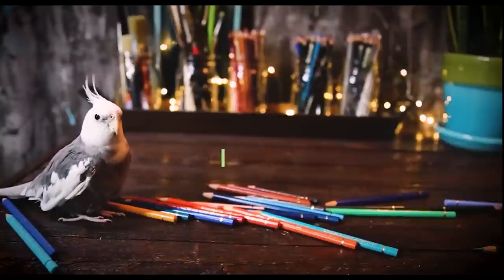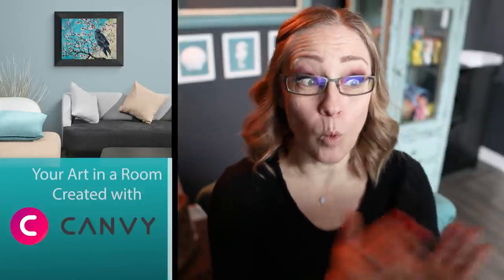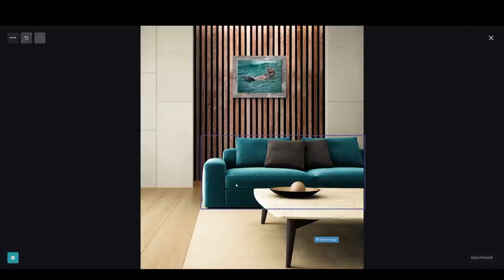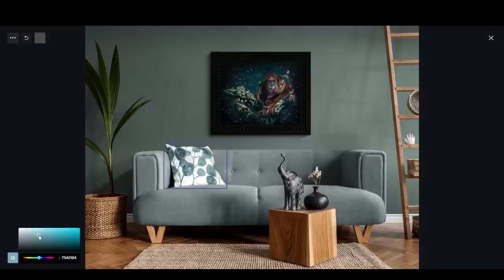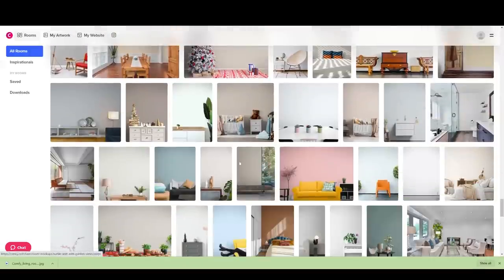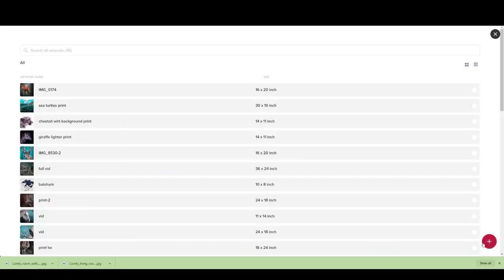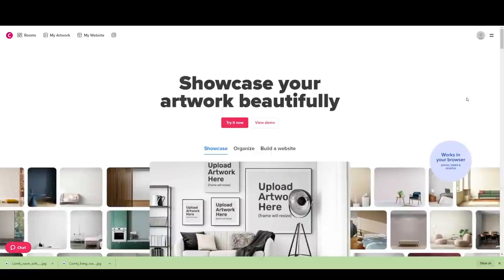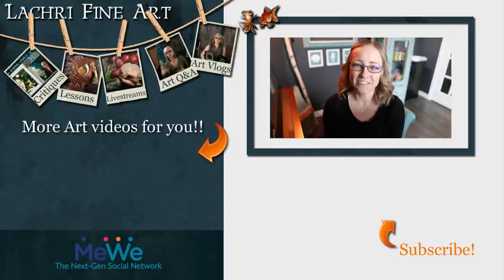Use this to make your paintings look even better!!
Canvy is a service that lets you upload your art and save them in various rooms with different frames so that you can show your customers how great your work would look in their homes!

Use this link to get two free months of Canvy for your own art!

Check out how I'm using Canvy on my own